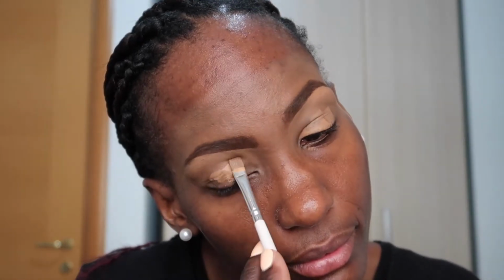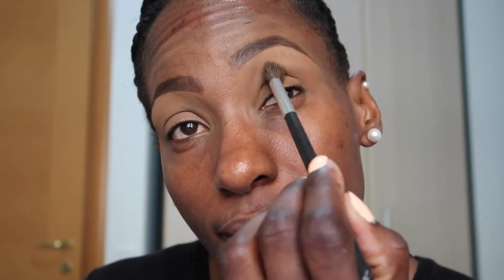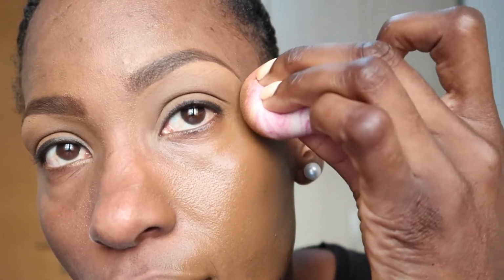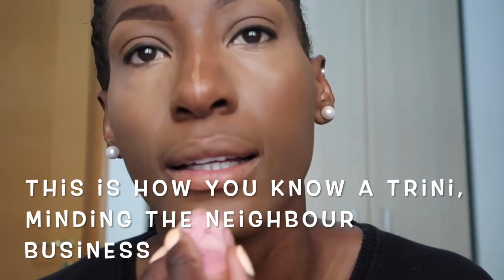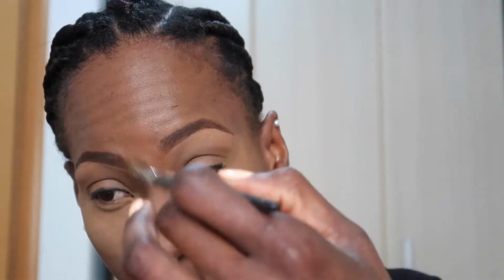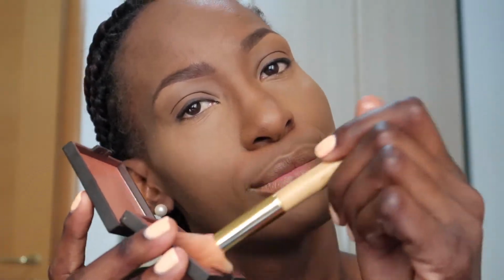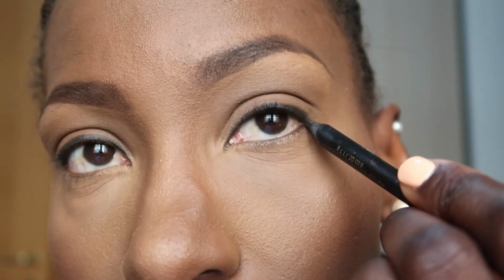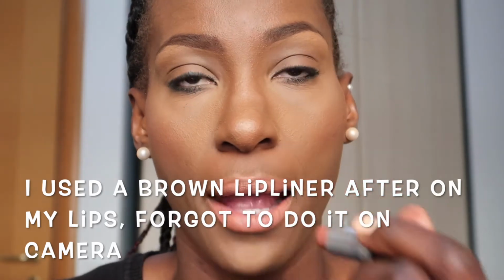Beginners Makeup Tutorial (Very Detailed)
This look was created for all my girls that wants to know the basic everyday makeup look. I really hope you enjoy the video. Any questions ask me in the comments below.